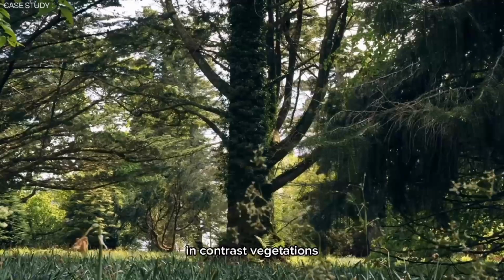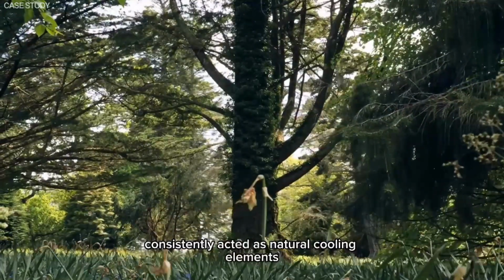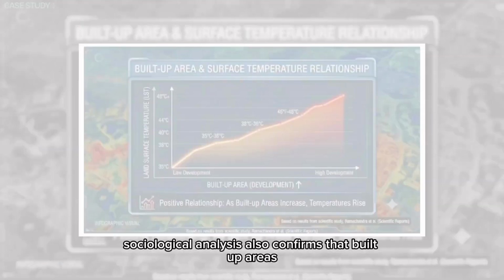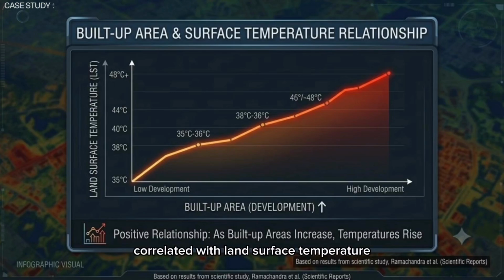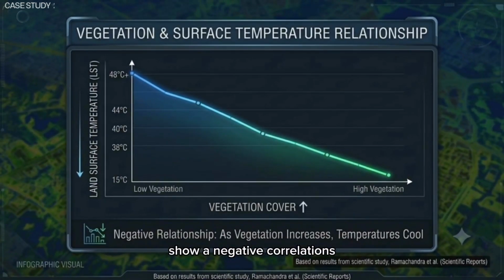EVT554 DOCUMENTARY VIDEO | URBAN HEAT ISLAND (UHI)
Tittle : Spatial Analysis of Urban Heat Island Intensity and Its Relationship with Land Cover Using ArcGIS and Remote Sensing

STUDY GAP: Several studies have investigated the Urban Heat Island effects using remote sensing techniques while focusing primarily on mapping land surface temperature without comprehensively analysing the influence of land use, vegetation cover and built-up areas on UHI intensity. Furthermore, there are limited studies provide practical recommendation for urban planning and heat mitigation based on spatial analysis

RESEARCH PROBLEM: Rapid urbanisation has increased land surface temperature and intensified the Urban Heat Island effect. However, detailed spatial information on UHI intensity areas is limited, making it difficult for urban planners to implement effective mitigation measures

Members ( group 8 ) :
1. NUR FARAH AIN NAJWA BT ABDUL NUR
2. NORAMALINA BT AMRAN
3. NURSAIDATUL ATHIRAH IZYAN BT MUHAMAD IZANI
4. NURUL IMAN NASUHA BT ZAKARIA
5. NUR SYARAFANA BT MOHD MILATU